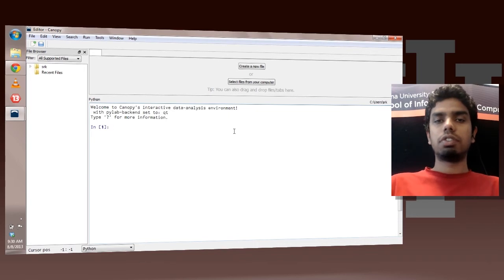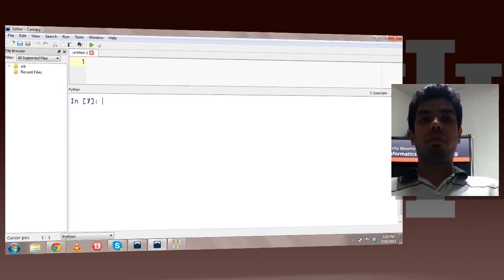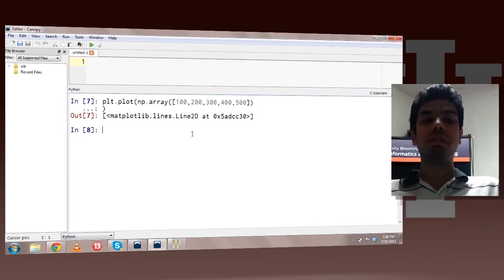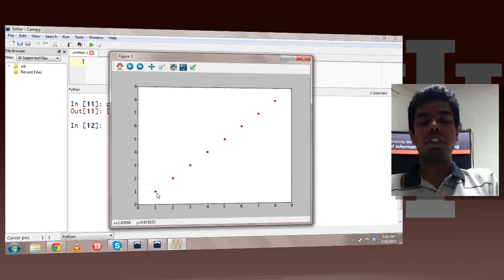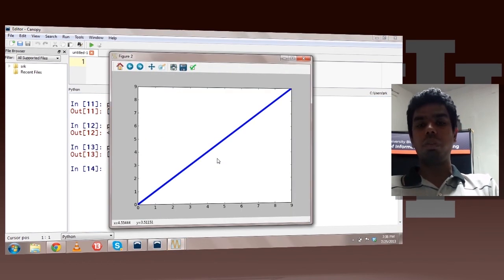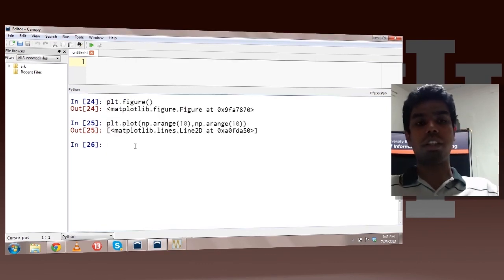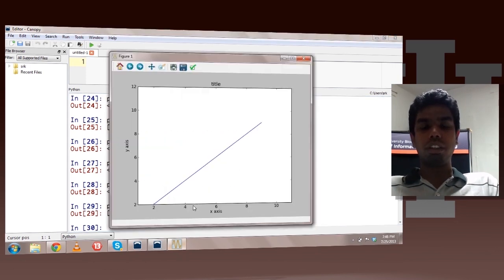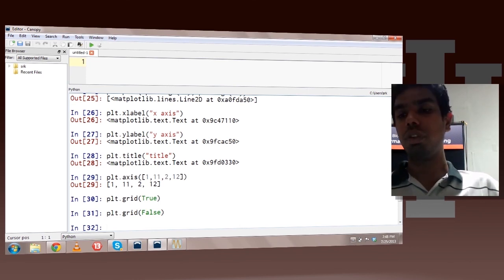X-Informatics Unit 6: Python Tech Training 6: Matplotlib 1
Lesson Overview:
Matplotlib: This a data visualization package. It allows you to create graphs charts and other such diagrams. It supports Images in JPEG, GIF, TIFF format.